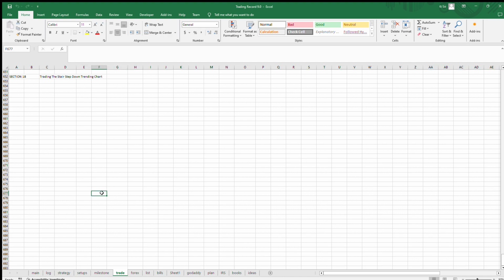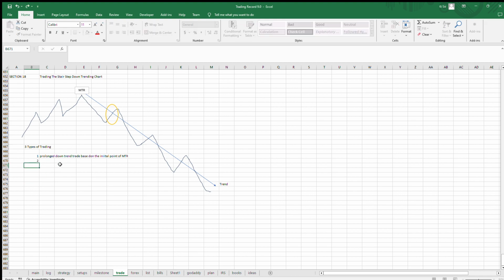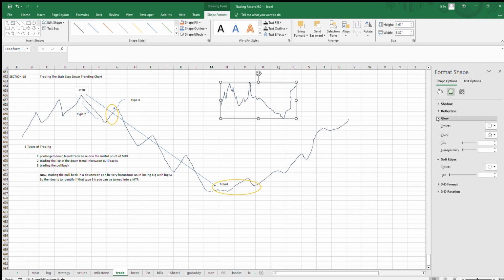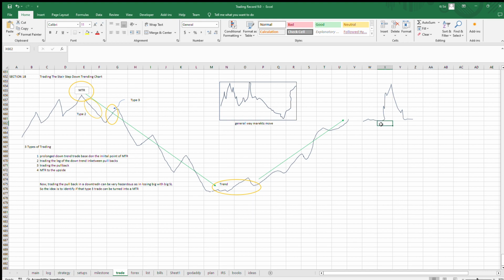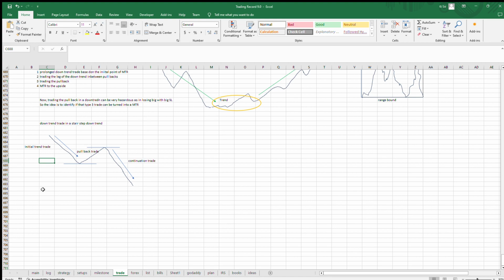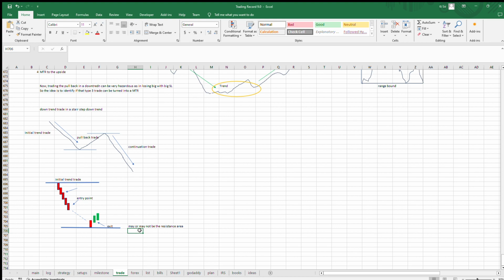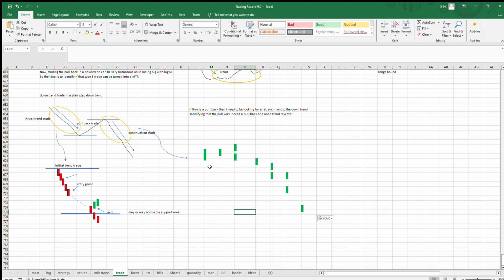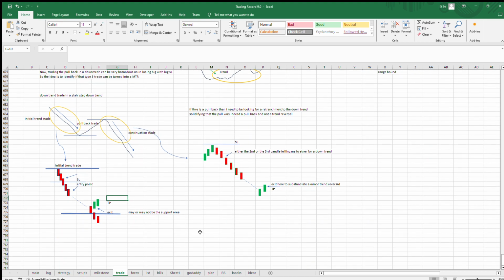A Trade XVIII : Trading The Stair Step Down Trending Chart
I've been afraid to trade a down trending market as I did not know where to enter and how to exit and how to take profit and perhaps even to add to the trade.  Now I thought it out and need to practice this every chance I get to get really good at it.